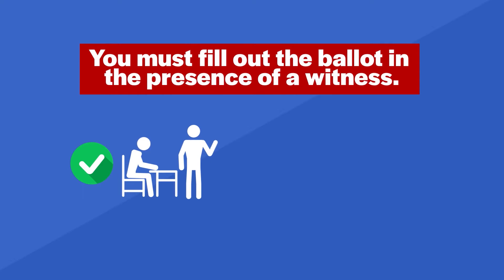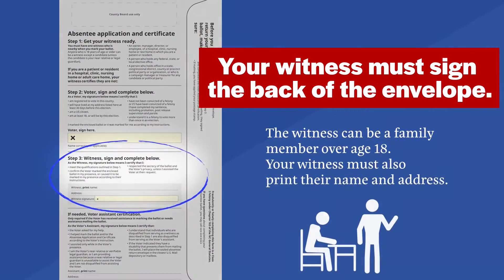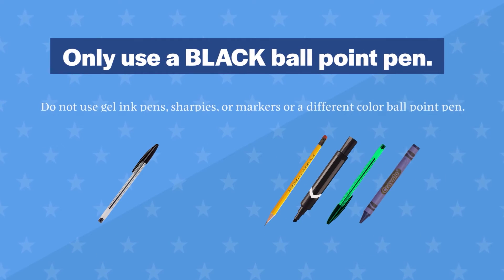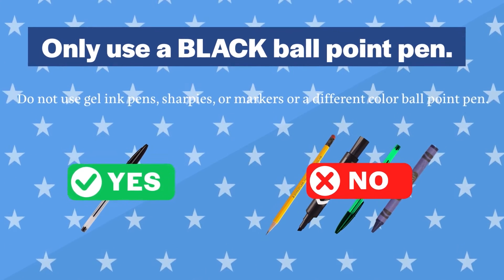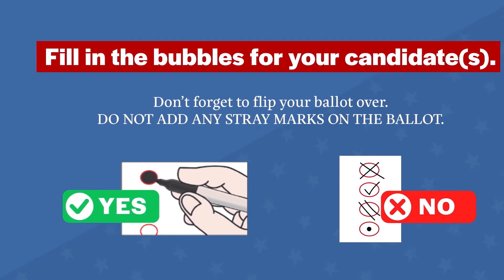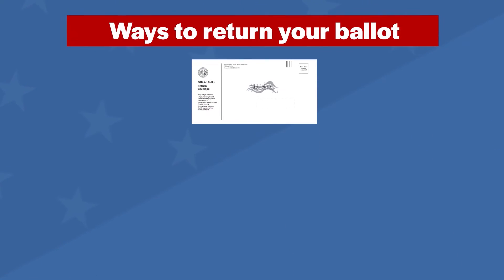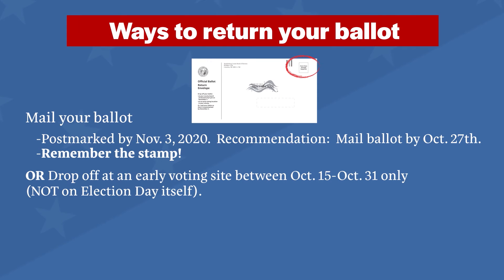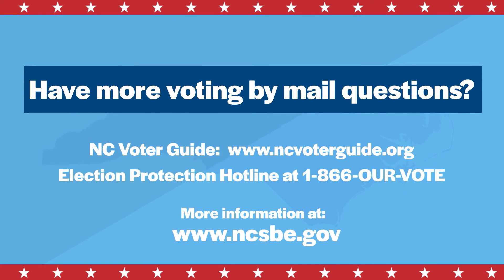Voting absentee by mail in North Carolina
Planning on voting absentee by mail in North Carolina for the 2020 election? Watch our video for important info. You can learn more about voting absentee or in person Get ready to vote!